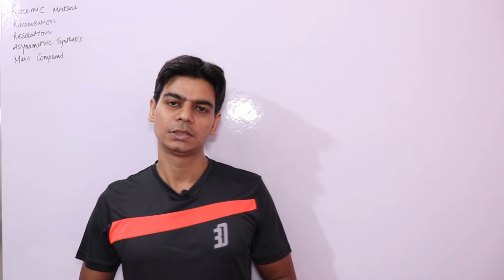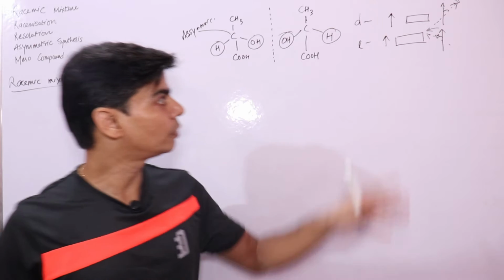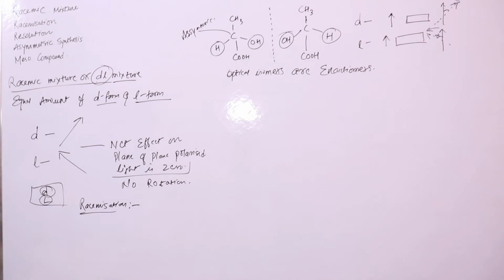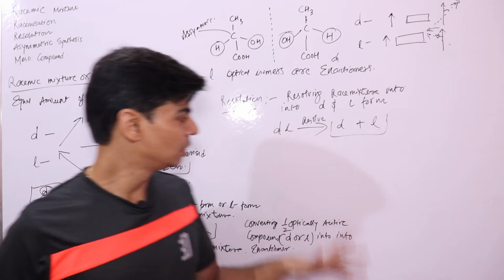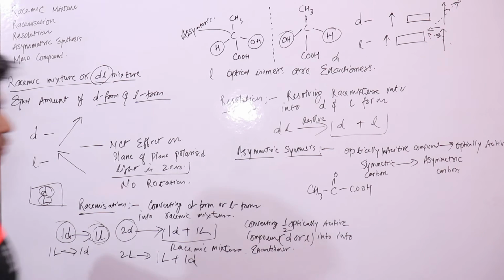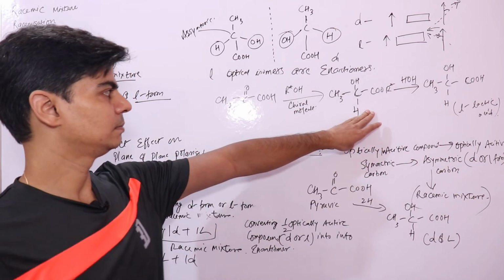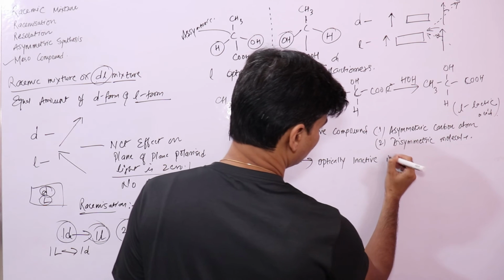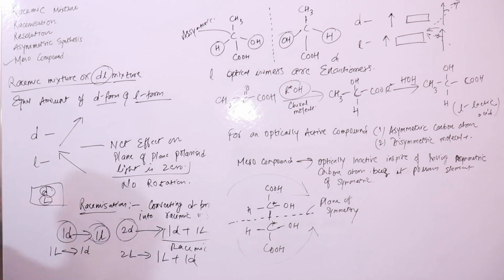Isomerism - Racemic Mixture , Resolution, Asymmetric Synthesis & Meso Compound